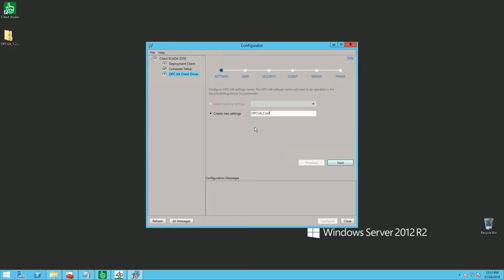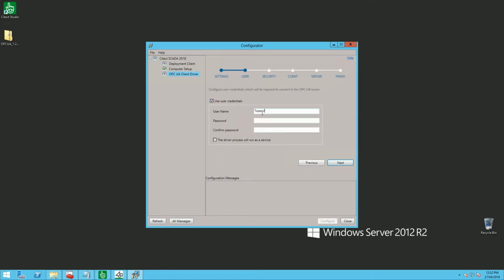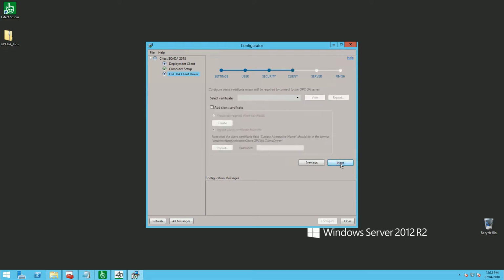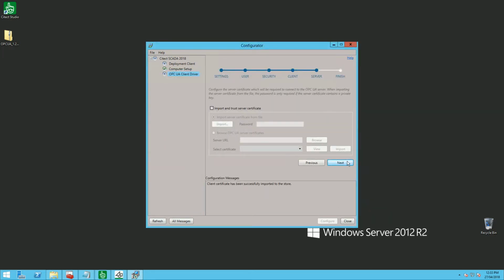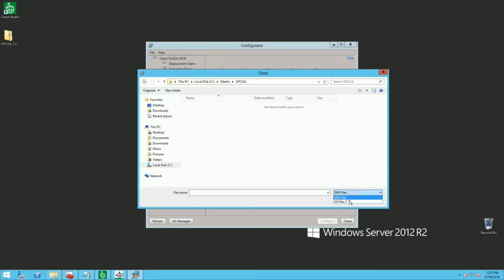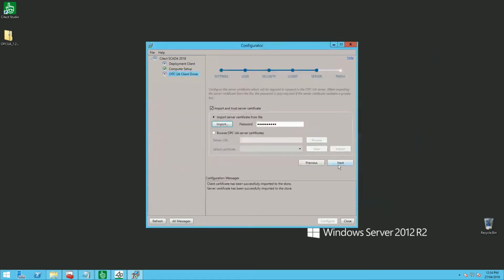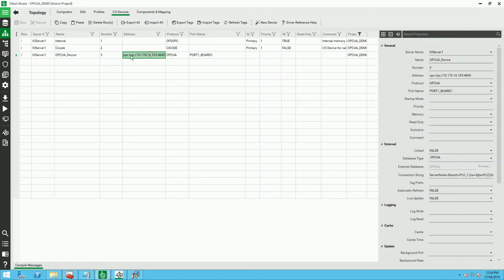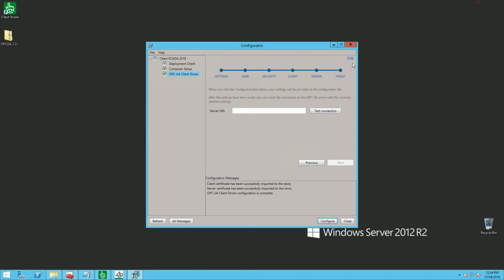How to Setup Citect OPC UA Client Security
A short video where I explain how to configure Security for Citect OPCUA Client in the OPCUA Client Driver Plug-in Configurator.

In this video you will learn how to:

1 - Define an OPCUA Configuration
2 - Add Client and Server Certicate to your Citect SCADA machine
3 - Test your OPCUA Configuration

OPCUA Client driver is available with CitectSCADA 2016 and CitectSCADA 2018.

Citect SCADA OPCUA client driver supports standard Data Access (DA) communications and most OPCUA data types including arrays data, OPCUA Server hierarchy browsing and tags import. OPCUA Security configuration is done using Citect Configurator.

Designed for Industry4.0

AVEVA